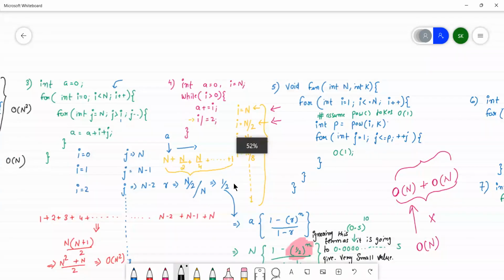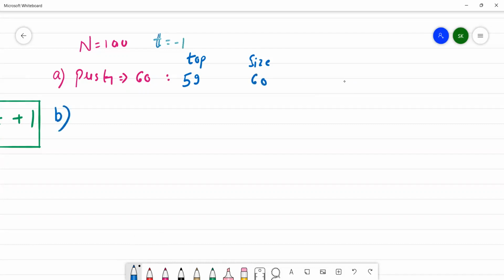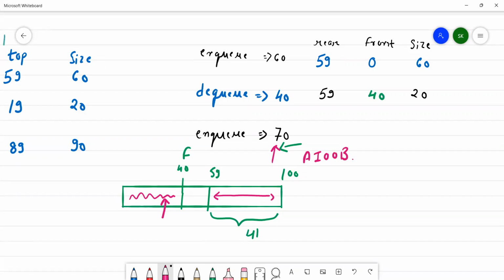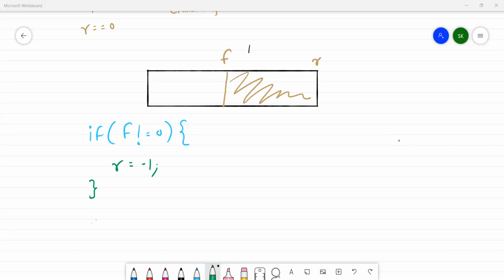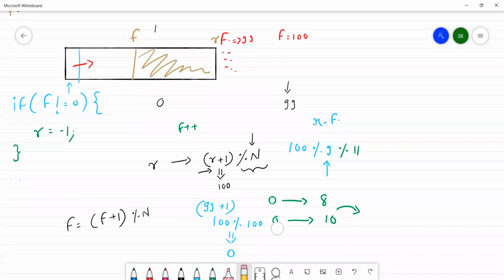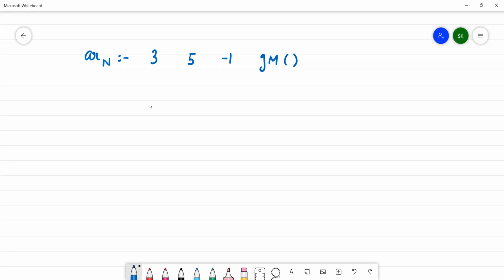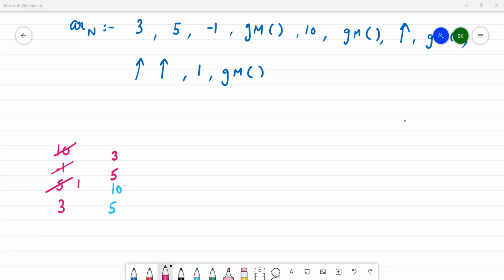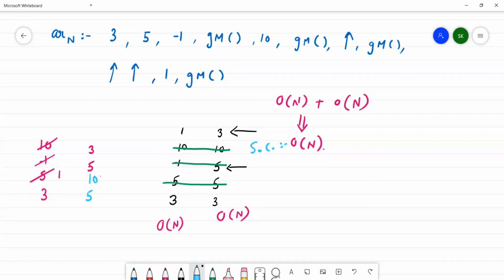DSA March 29 | Session 24 | On Stack and Queue Part 2